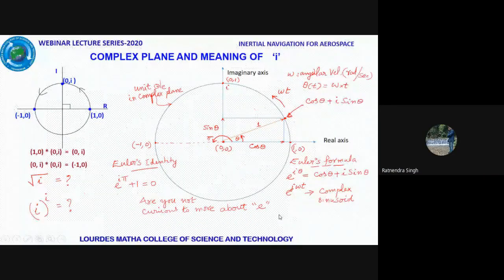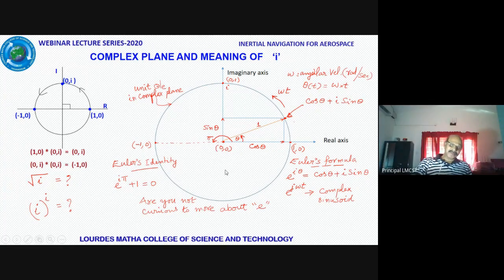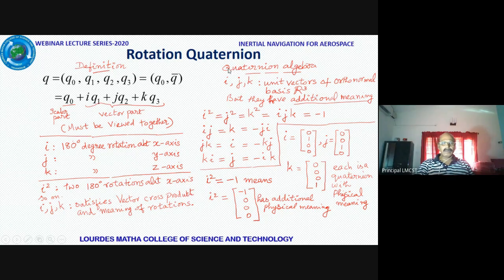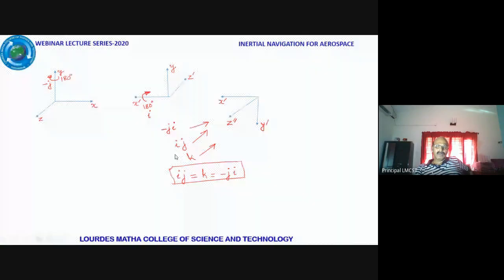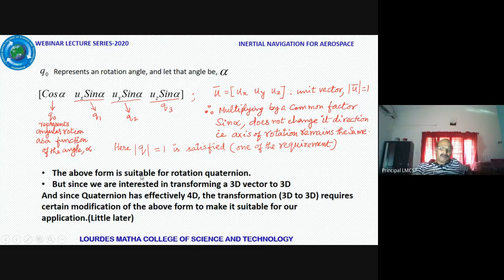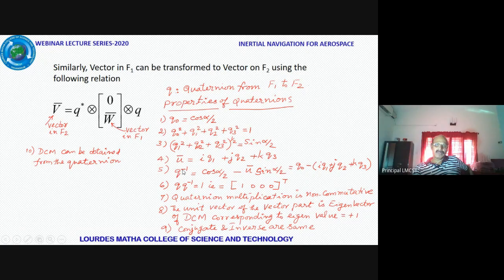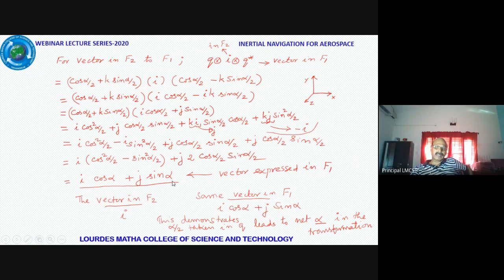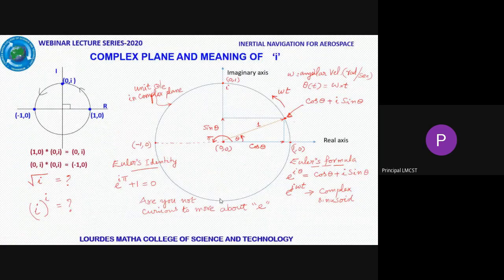INERTIAL NAVIGATION LECTURE-4